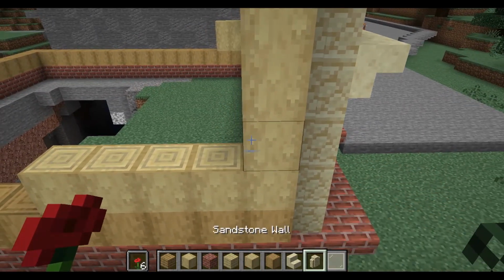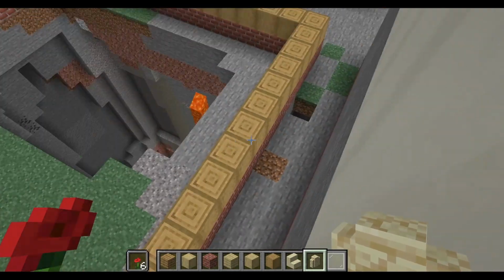Building a CITY from SCRATCH! DOUBLE timelapse! CUSTOM trees/ TERRAFORMING! Replay mod!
Today, I'm recording from the Java version of the game and in a creative world.  I had an itch to do some creative building and let's just say this "scratched" the surface!  I am building the old city part of the town,  with brick buildings and early to mid 19th century architecture.  I am so excited to share Minecraft with y'all!